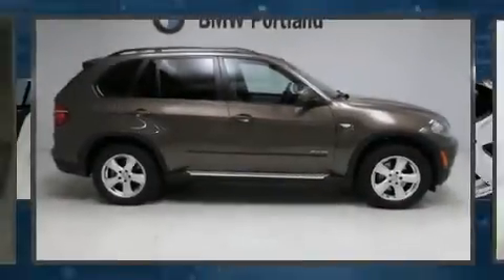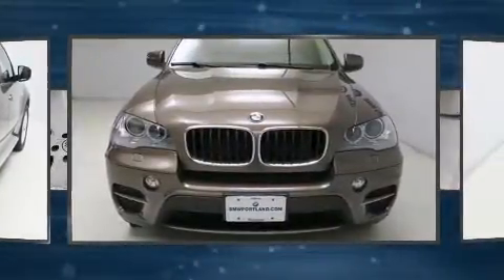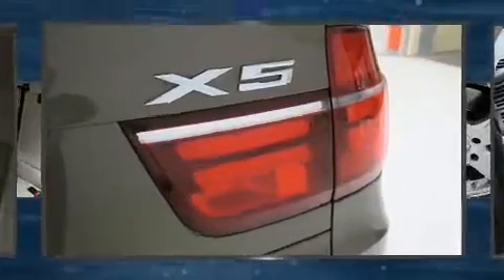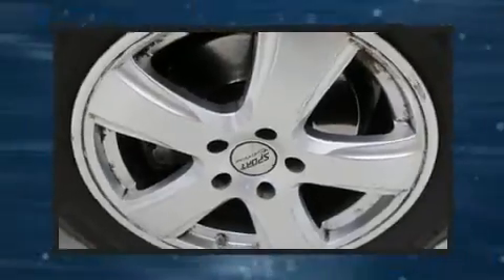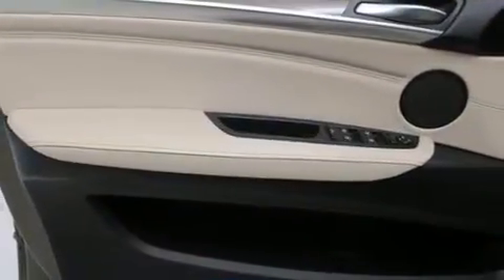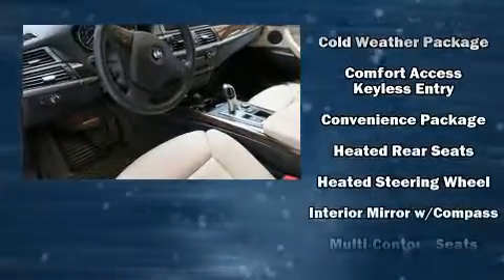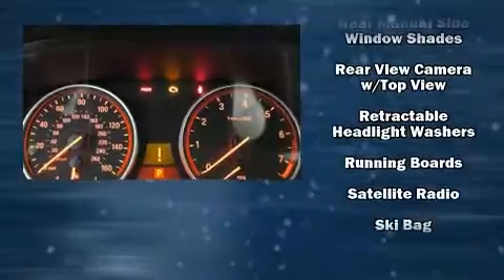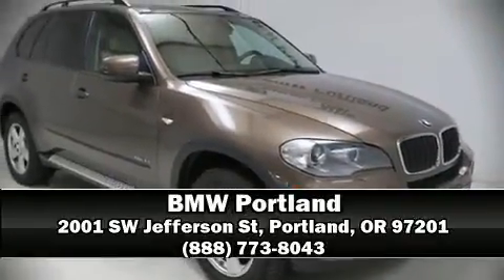2013 BMW X5 xDrive35i Premium in Portland, OR 97201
BMW Portland
2001 SW Jefferson St

With fewer than 45,000 miles on the odometer, this vehicle provides excellent value as a pre-owned model. It features all-wheel drive versatility, an automatic transmission, and a 3 liter 6 cylinder engine. Turbocharger technology provides forced air induction, enhancing performance while preserving fuel economy. BMW prioritized comfort and style by including: a built-in garage door transmitter, power front seats, front and rear air conditioning, tilt steering wheel, power windows, rear wipers, and leather upholstery. Rear passengers enjoy the seat heating functionality, keeping them warm during the winter months. With high intensity discharge headlights illuminating your path, you'll always appreciate maximum visibility. For drivers who enjoy the natural environment, a power moon roof allows an infusion of fresh air. BMW ensures the safety and security of its passengers with equipment such as: head curtain airbags, front SIDE impact airbags, traction control, brake assist, anti-whiplash front head restraints, ignition disabling, an emergency communication system, and 4 wheel disc brakes with ABS. Electronic stability control ensures solid grip atop the road surface, no matter how challenging the driving conditions. This vehicle has achieved Certified Pre-Owned status, by passing BMW's rigorous certification process. We know that you have high expectations, and we enjoy the challenge of meeting and exceeding them! Stop by our dealership or give us a call for more information.